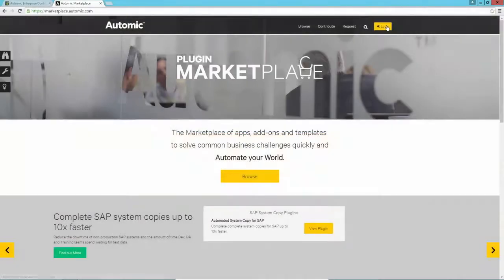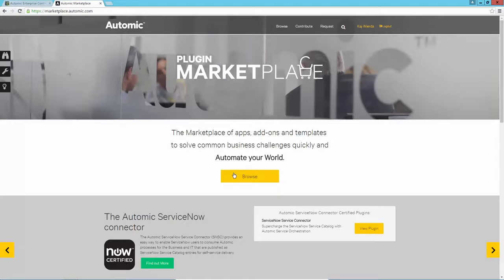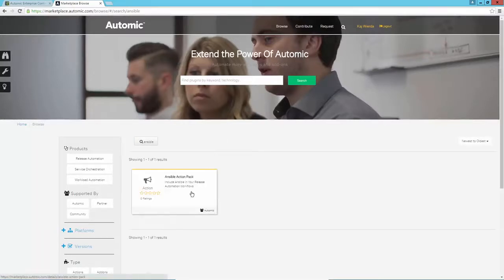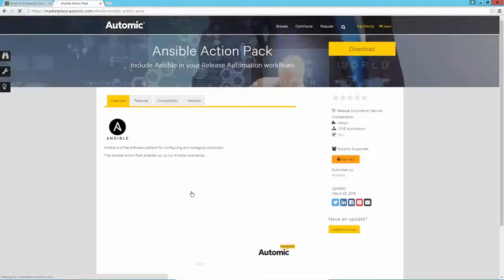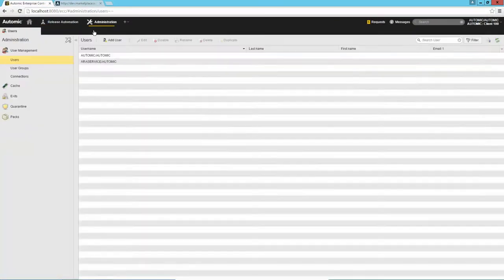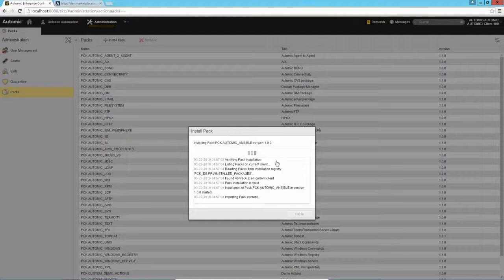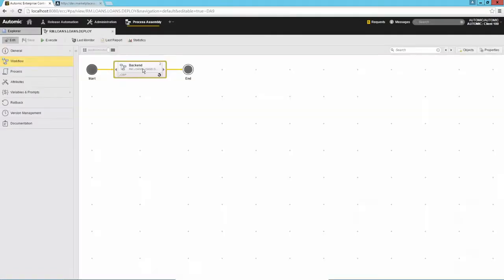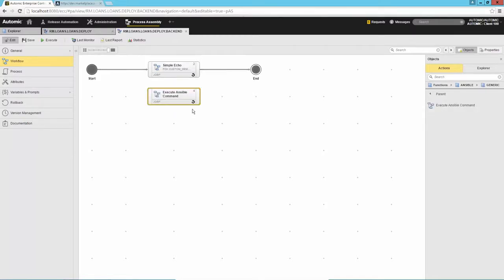Automic Plugin Manager: About Plugin Manager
This video describes how to work with the Plugin Manager plugin.